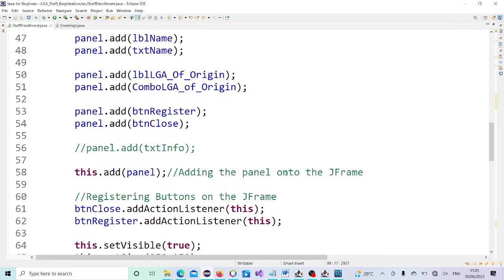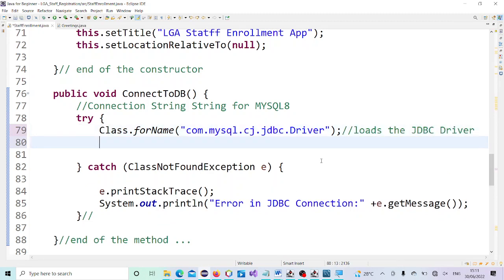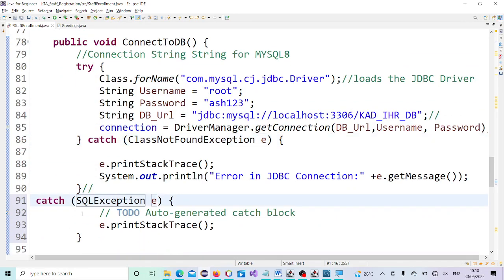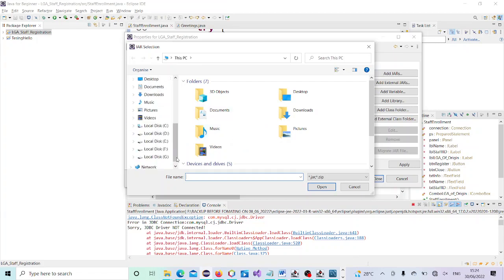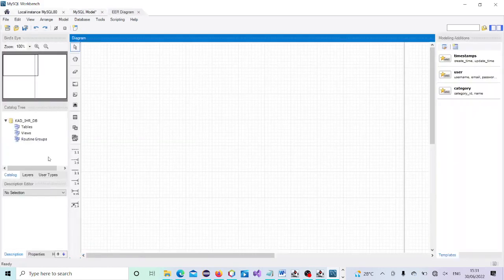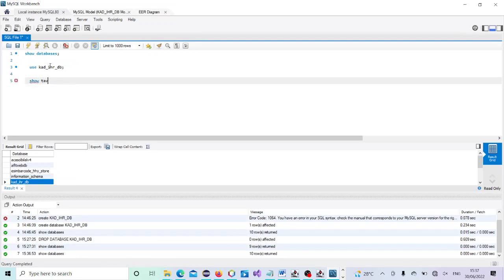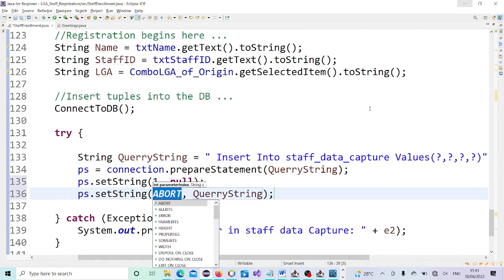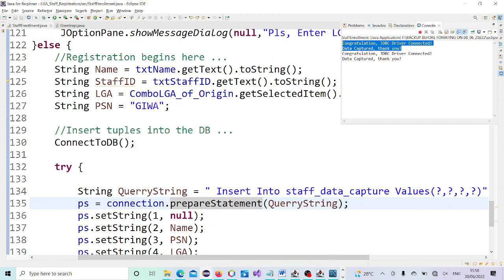Jdbc Connectivy With Mysql8 Jar Part2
This video teaches the JDBC connectivity and insertion of tuples.